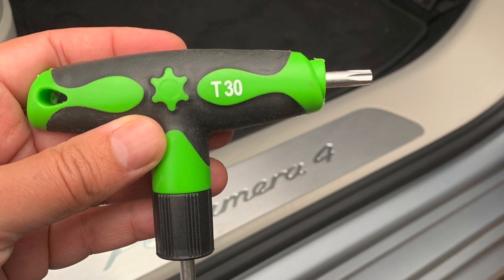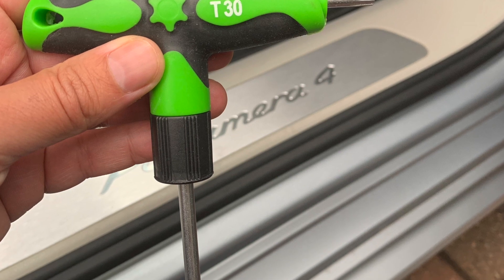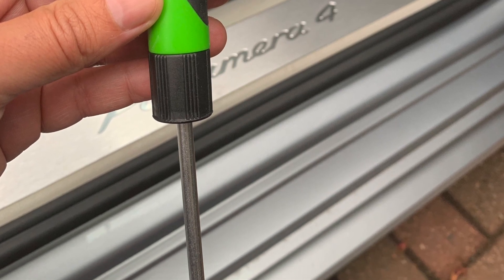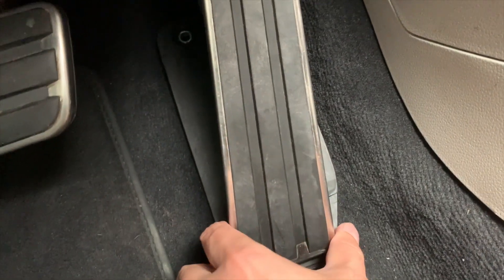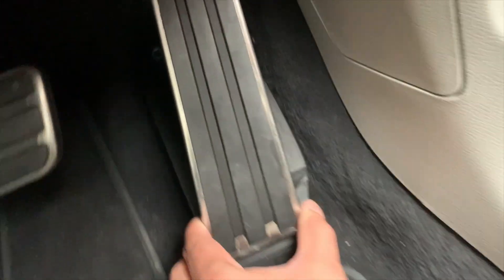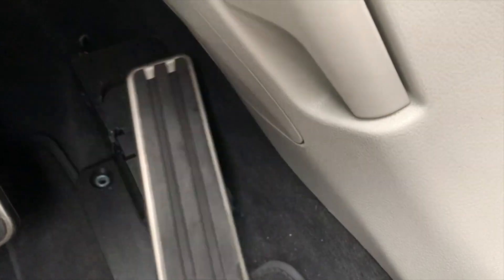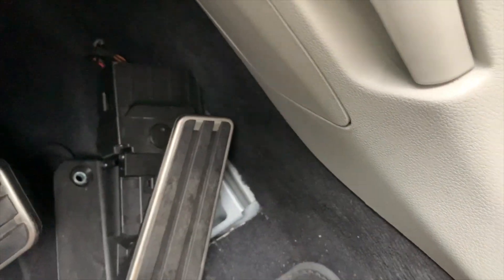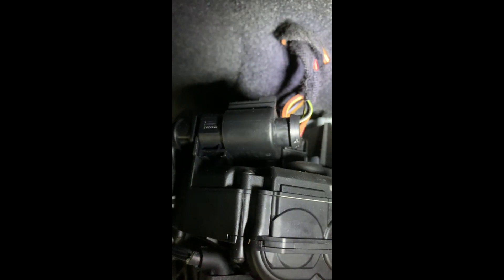Gas pedal removal porsche panamera 2017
how to remove the pedal. below is a list of my other car videos

This video is about How to use a chrono pack in a porsche panamera 971 or new cayenne.

This video is about How to use your porsche sport chrono clock in a Macan

if you like my spoiler then here is video to install it and the one I ordered.